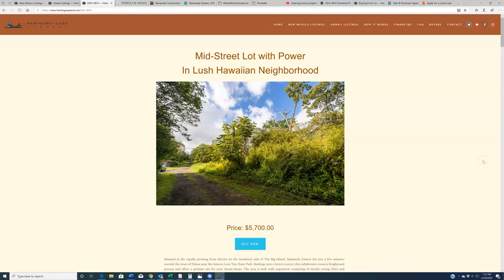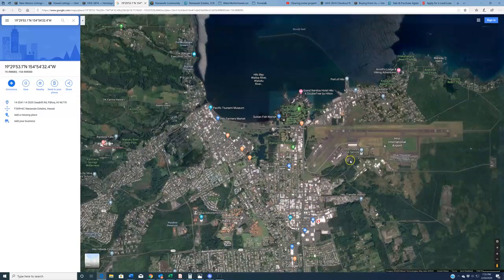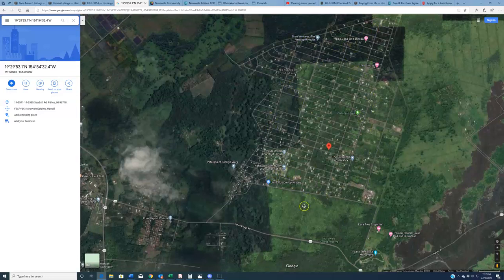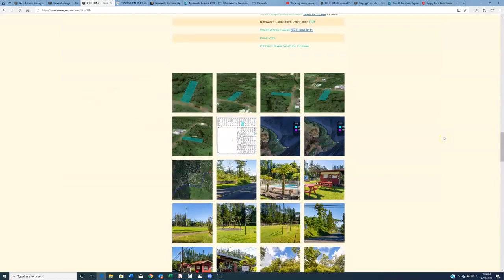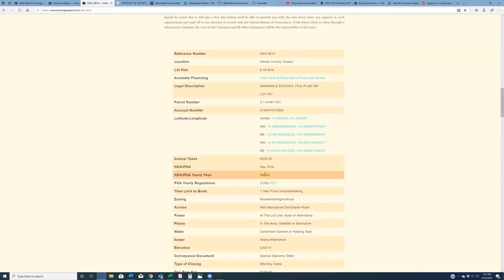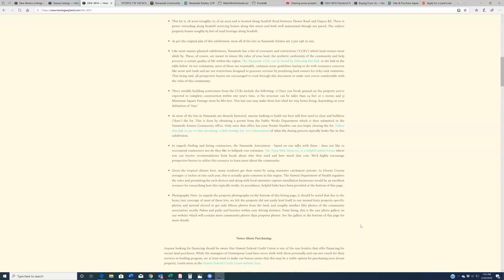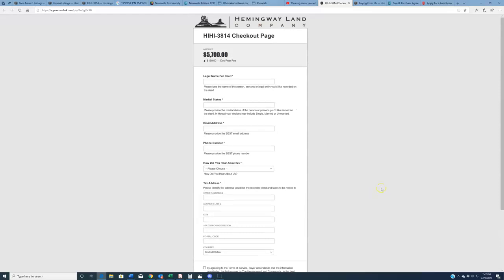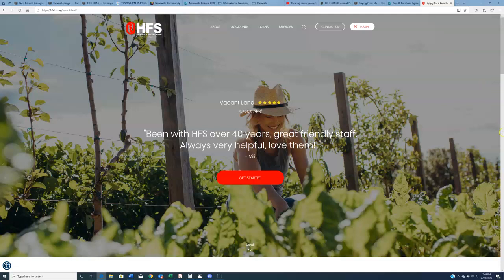SOLD: .18 Acres In Nanawale Estates – Only $5,700!!!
Hawaii County, HI | 0.18 Acre | $5,700

Situated in the rapidly growing Puna district on the Southeast side of The Big Island, Nanawale Estates sits just a few minutes outside the town of Pahoa near the famous Lava Tree State Park. Backing onto a forest reserve, this subdivision ensures heightened privacy and offers a pristine site for your dream home. The area is lush with vegetation consisting of mostly young Ohi’a and Albezia trees and several varieties of fern. Boasting over thirty seven miles of well-paved roads that are carefully maintained by the community association, Nanawale Estates is also notable for the ubiquity of power lines which snake throughout the subdivision and service all lots in the region. Additionally, an in-ground pool, clubhouse, meeting facilities and a playground for the kids are also made available to residents of this tight-knit community.